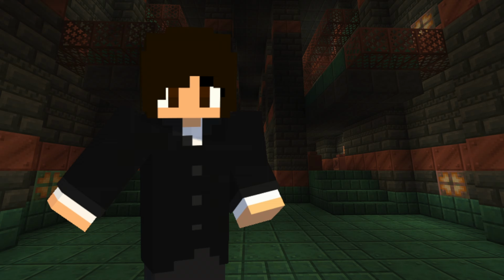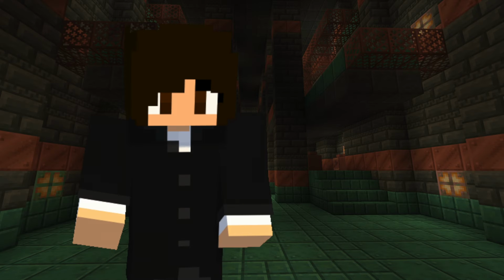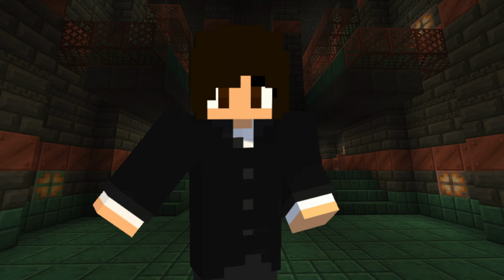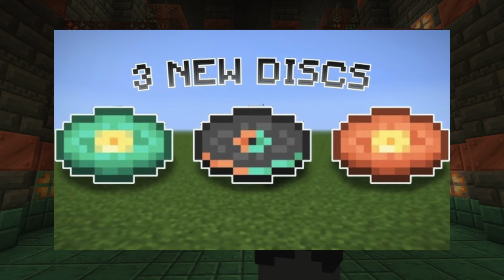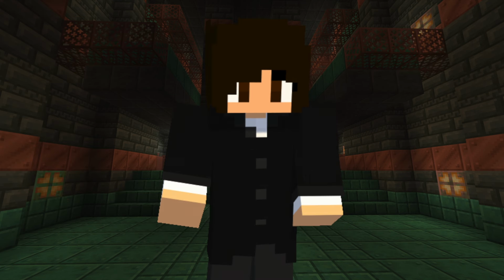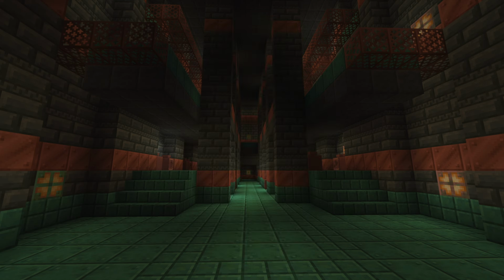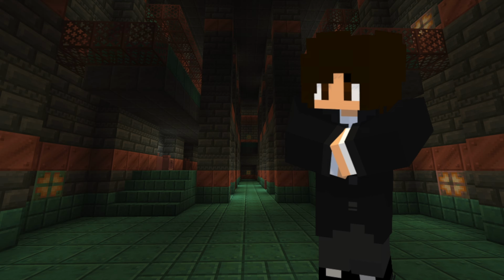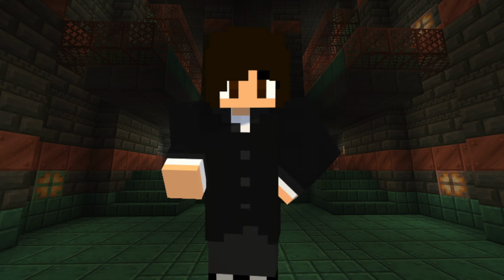Minecraft: Tricky Trials 1.21 Update (Review!)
In this video, I will be detailing some of the new additions they added in the new 1.21 Tricky Trials Update, as well as my own thoughts and opinions on the new items added!